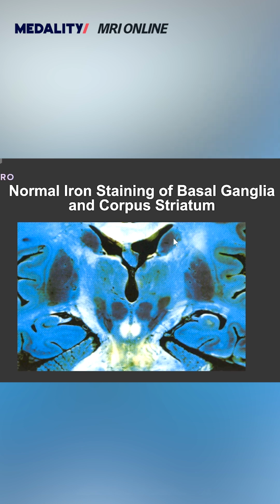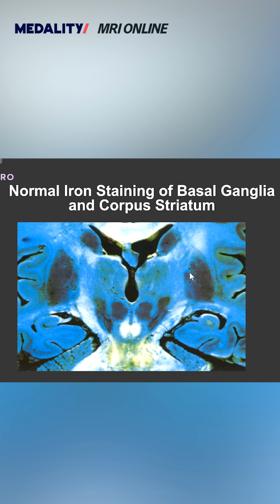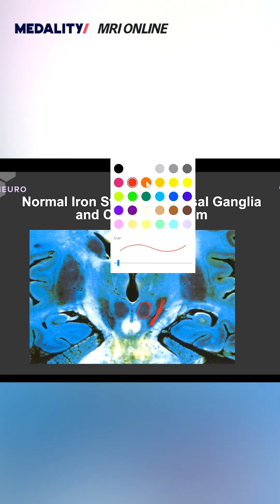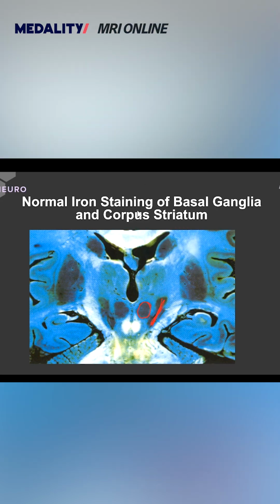Master the Diagnosis of Neurodegenerative Disease on MRI with Dr. Stephen Pomeranz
As life expectancy increases, radiologists are seeing a steady rise in patients with neurodegenerative conditions like Alzheimer’s, Parkinson’s, frontotemporal dementia, and more. For practicing radiologists, residents and fellows, the ability to interpret these cases accurately and efficiently is no longer a niche skill, it is essential.

To help, we're highlighting our Neurodegenerative Disease on MRI course led by Dr. Stephen Pomeranz.

The complete Neurodegenerative Disease MRI course will help you:

- Understand why imaging is vital for prognosis, treatment decisions, and identifying reversible conditions

- Recognize key anatomic correlations and pattern recognition across major neurodegenerative diseases
- Apply best practice MRI protocols to optimize image acquisition and diagnosis
- Learn through real-world diagnostic cases and expert-led lectures

Whether you're preparing for call, trying to improve report turnaround times, or seeking CME credit in a high-impact area, this course delivers the case exposure and clinical insights you need.

See More and Diagnose Better

In just a few hours, you’ll gain years worth of practical case review, protocol tips, and diagnostic insight from one of the leading radiologists in MRI. You will also earn CME.

Start the complete Neurodegenerative Disease MRI course and you'll have access to courses with cases in:

- Huntington's Chorea
- Parkinson's Disease
- Parkinson Plus Syndromes
- Clinical Implications of Huntington's Chorea